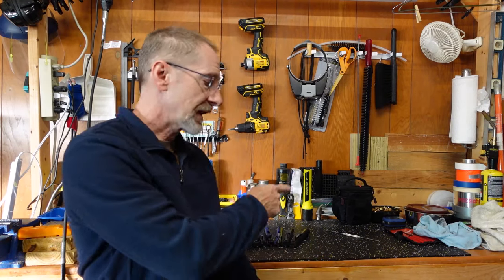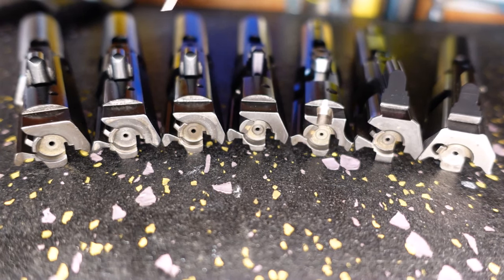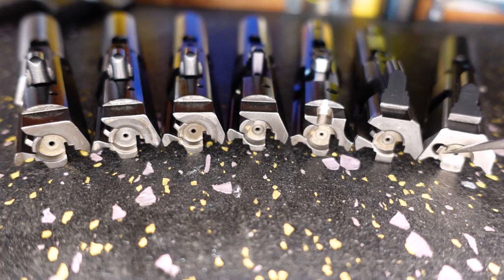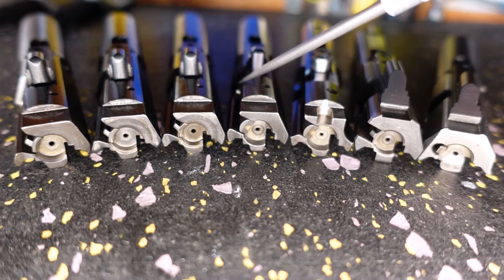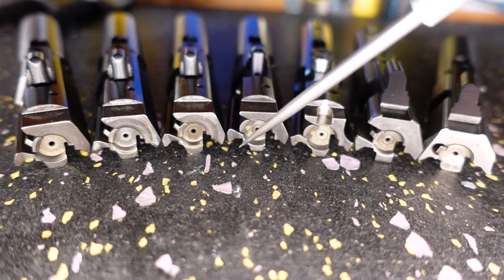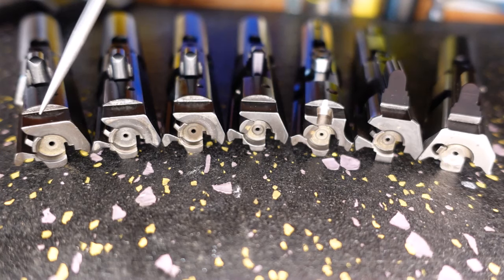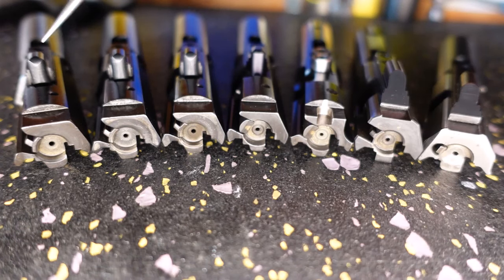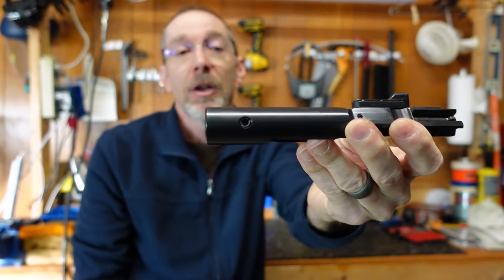Which 9mm AR Bolt? The AR9 blowback bolt I choose and why.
Taking a look at the various 9mm AR bolts I own, the ones I choose over all the rest, and why.  Comparing Alpha Shooting Sports, Foxtrot Mike (FM-9), Taccom, Mercury Precision, Brownells Hybrid, Kaw Valley Precision, and B. Kings Firearms.

More information including links can be found at Blowback9.com.

I wear ear plugs, or muffs, or both, in every shooting video.